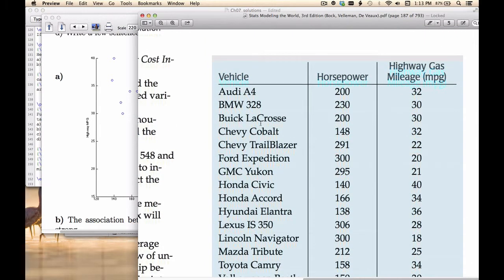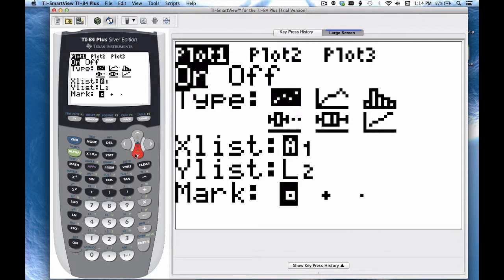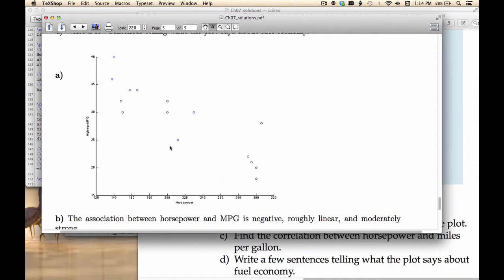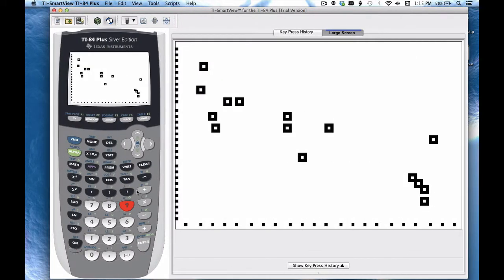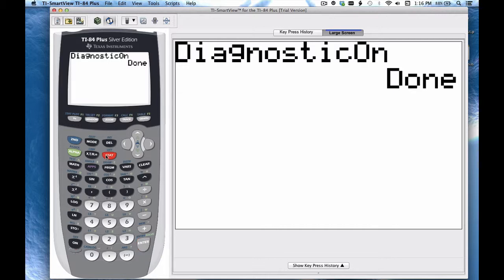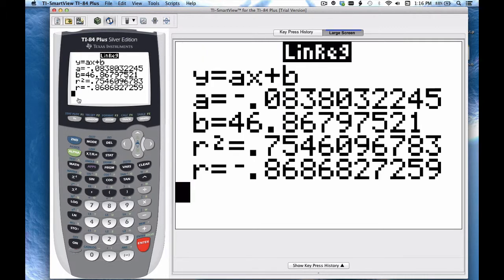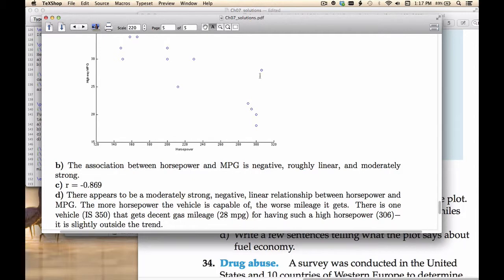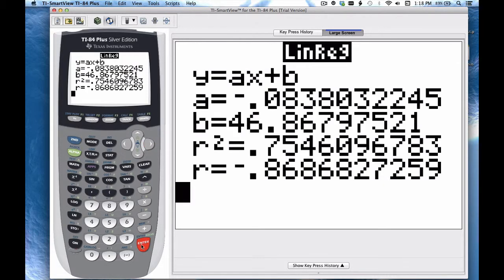Scatterplots and Correlation Coefficient on the TI-84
How to do a scatterplot and calculate r on your calculator.